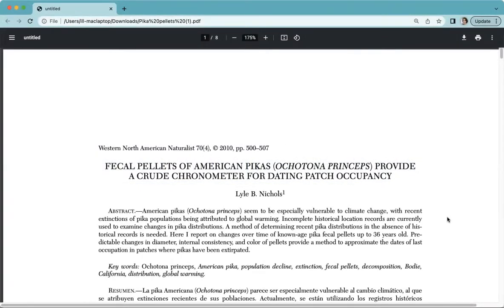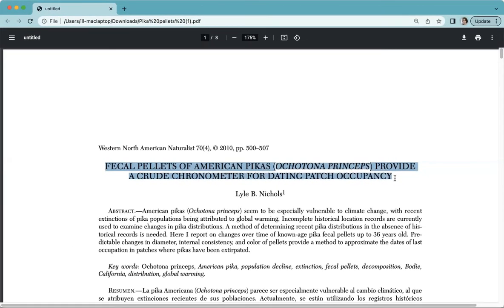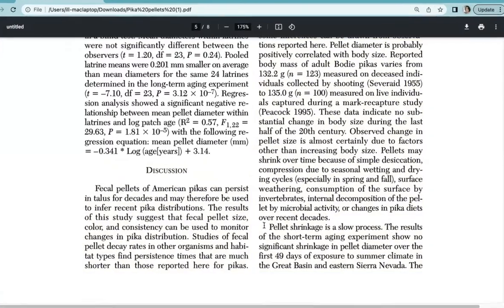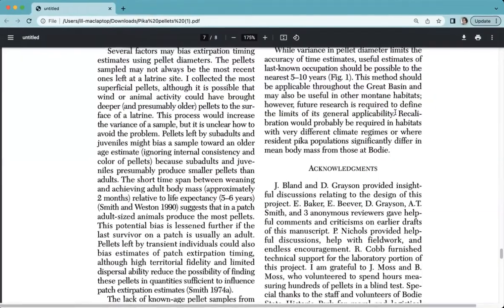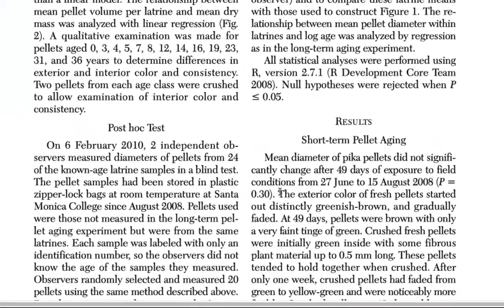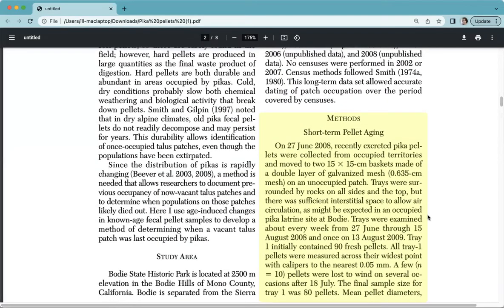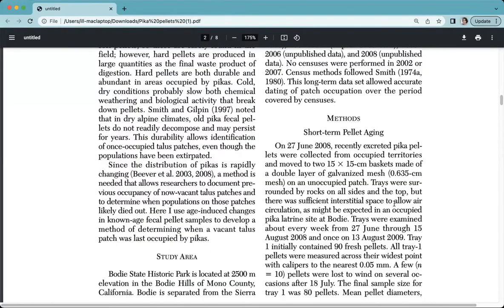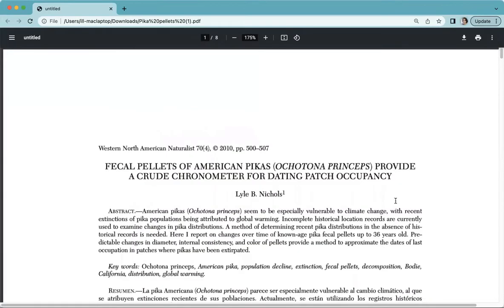Reading Academic Articles